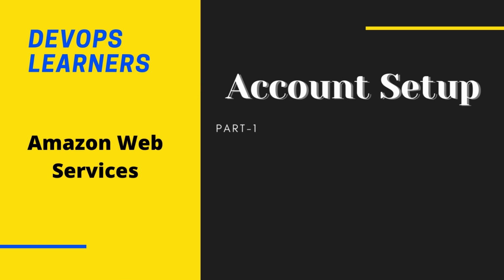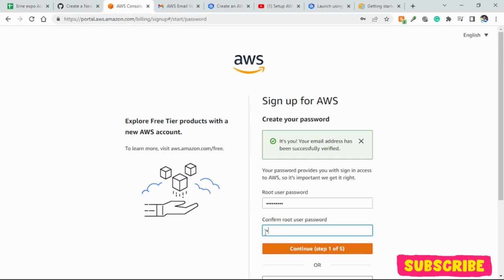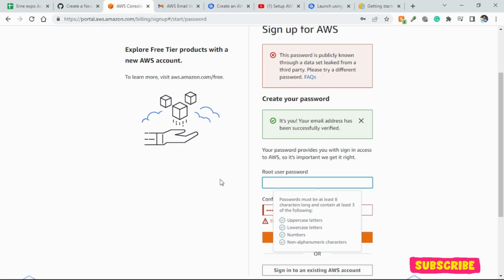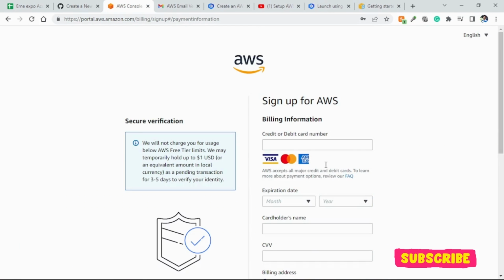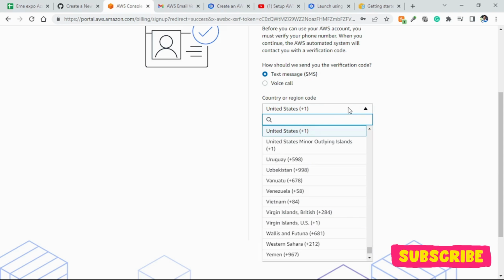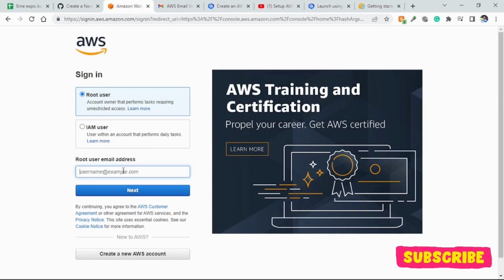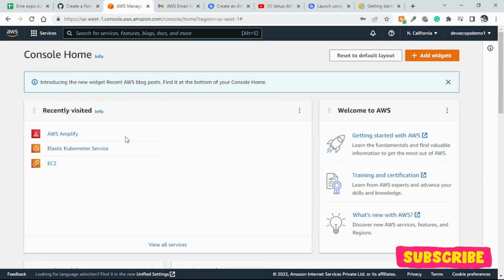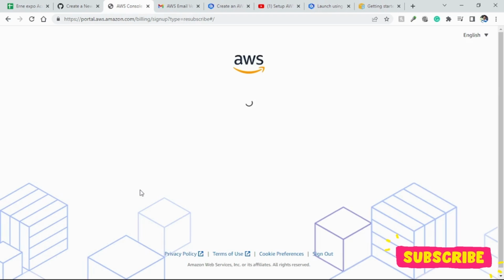How to Get a Year of FREE Amazon Web Services!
Amazon web service is providing Free Tier account for 12 months for New subscribers.